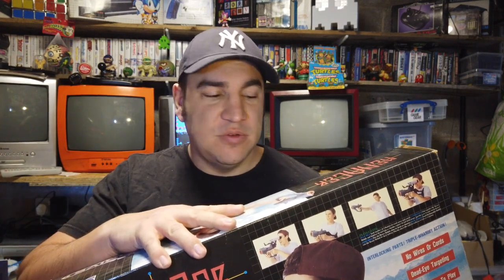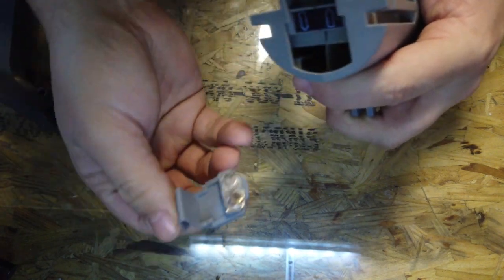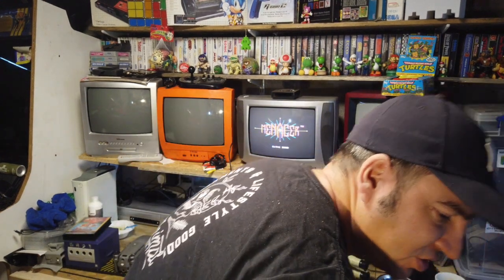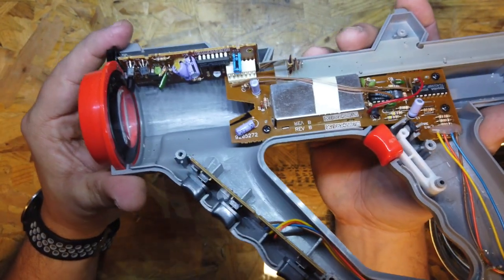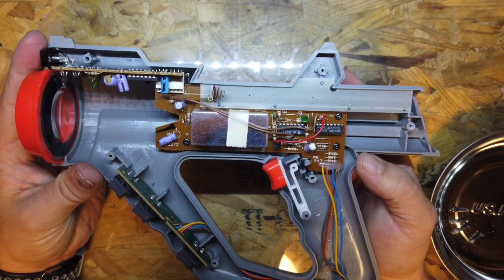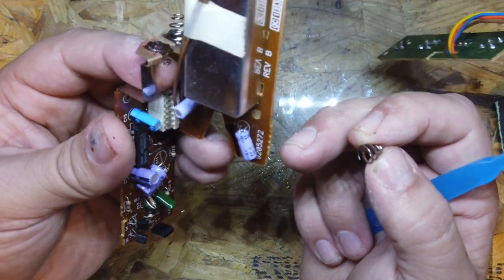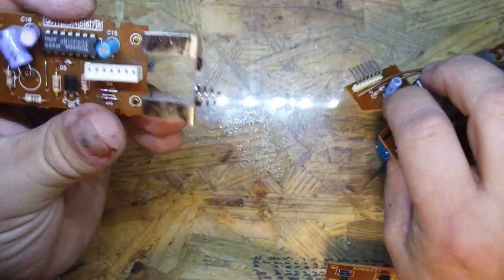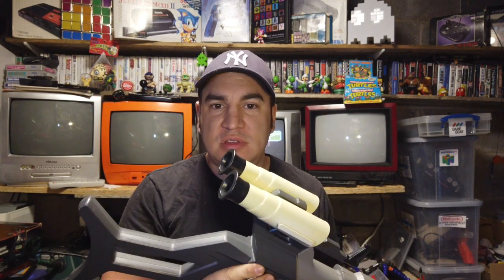Repairing Sega Menacer Light Gun for Mega Drive & Genesis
Working on a repair for the Sega Menacer Light Gun that wouldn't connect to the Sega Mega Drive.  Setup Sega Menacer light gun.